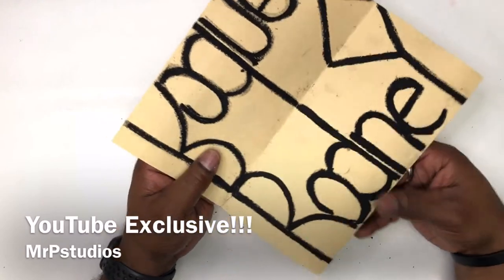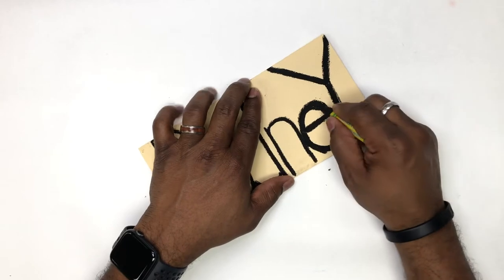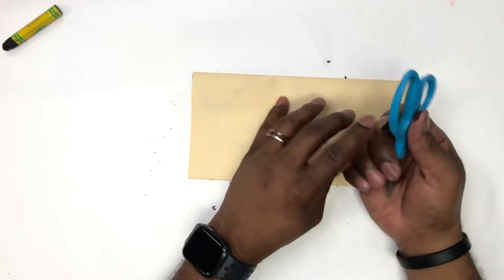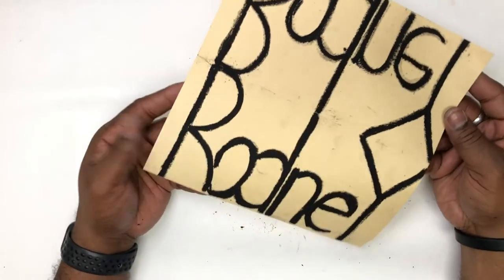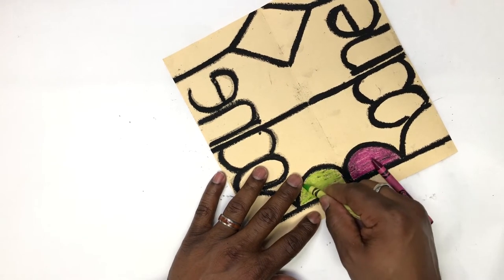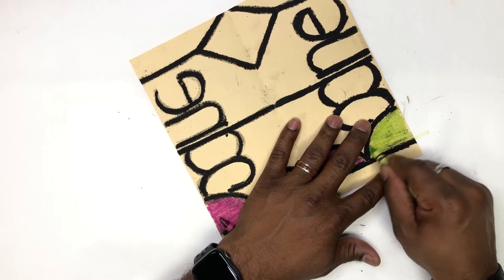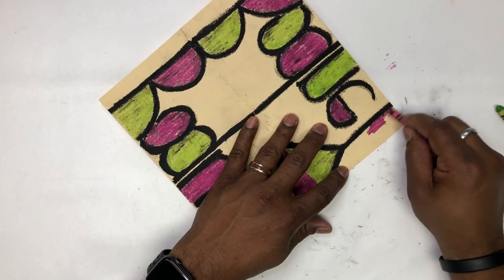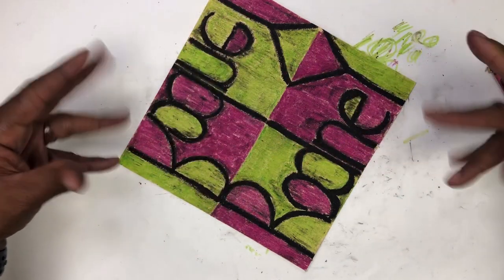Art Lessons For Kids: Symmetry Name Project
YouTube Exclusive! Some lessons don’t make it to my classroom, but there’s no reason you can’t enjoy them!